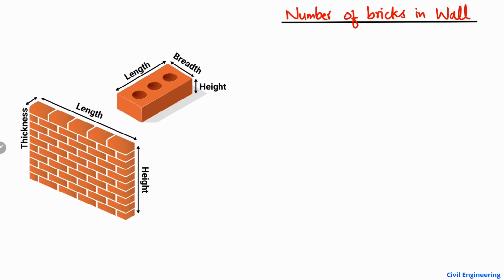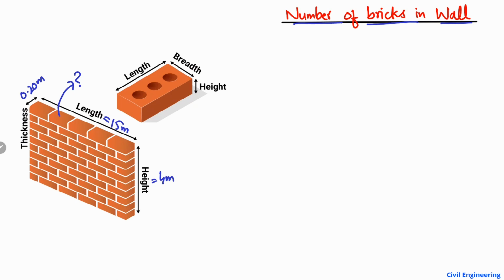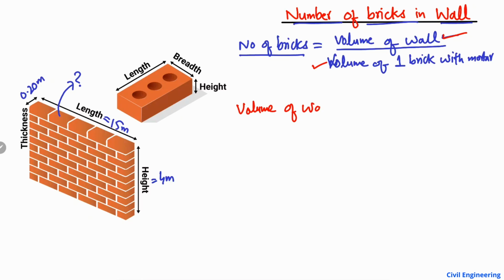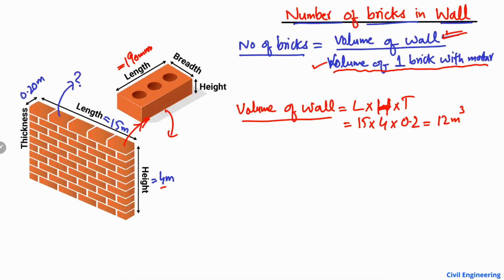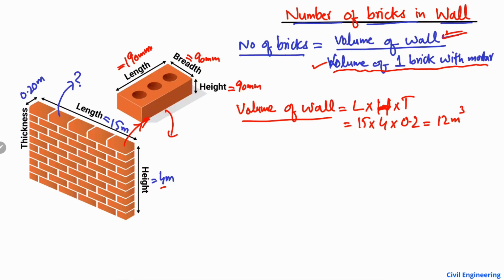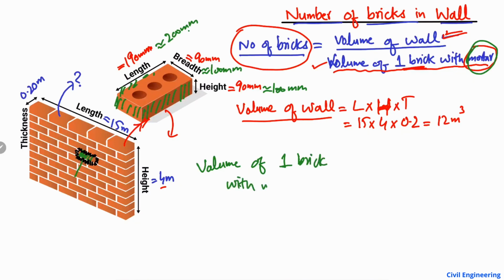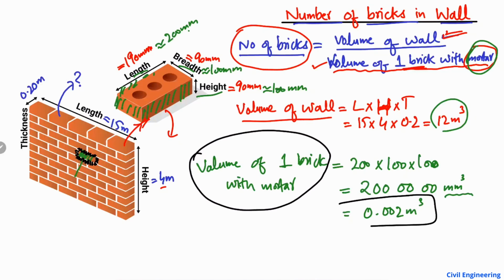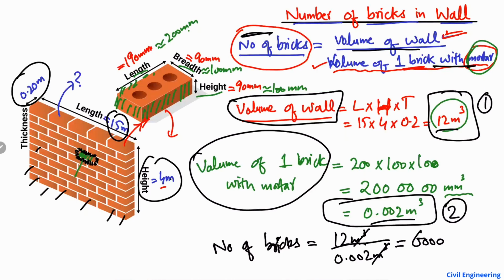How to Find Number of Bricks in Wall - Example Solved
This lecture explains how to find the number of bricks in a wall. An example of a wall is taken in this video to show how the number of bricks can be calculated. There is a very simple formula used to calculate the number of bricks used in a wall.

Number of bricks in wall
Quantity estimation
Number of bricks
Bricks quantity in wall
Quantity survey